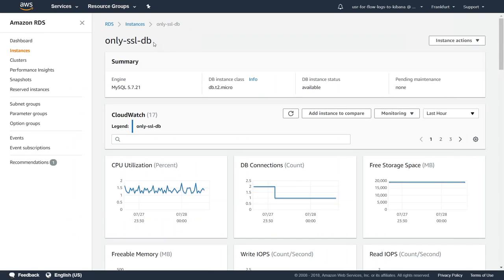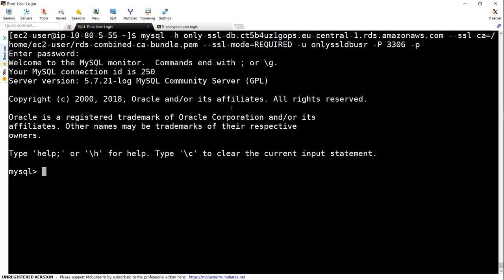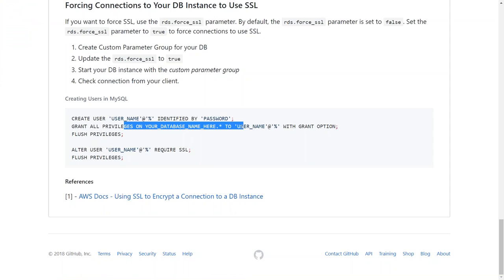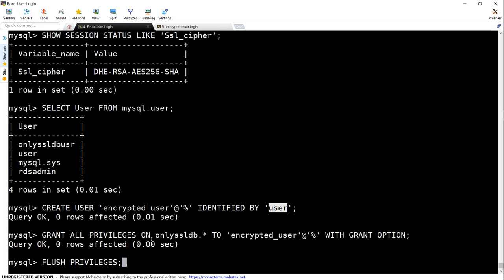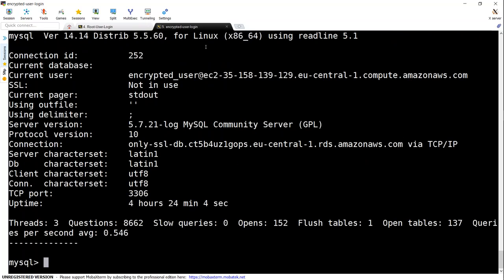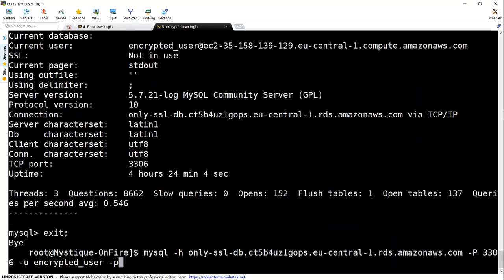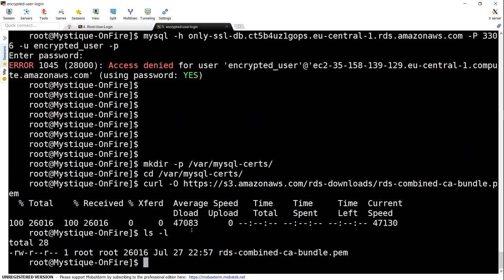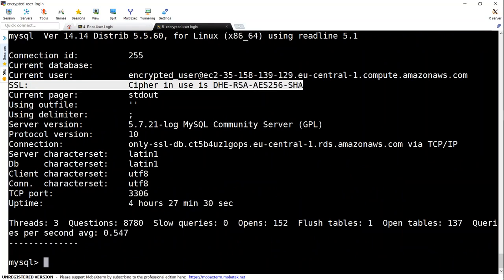How to setup SSL security AWS RDS Instances.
This Tutorial will helps you setup ssl security for RDS Instance